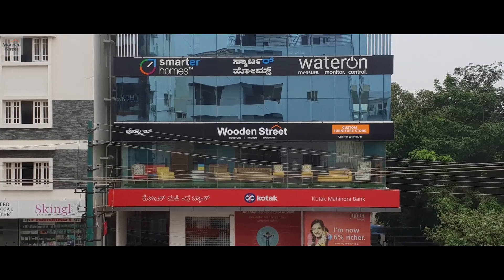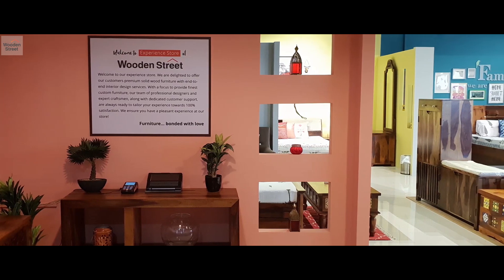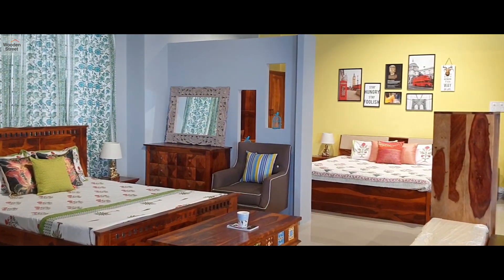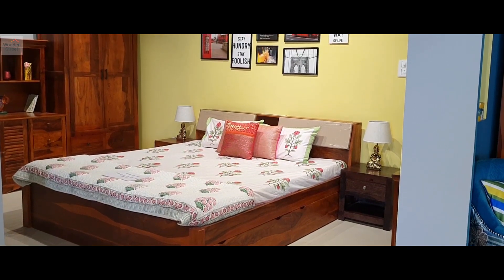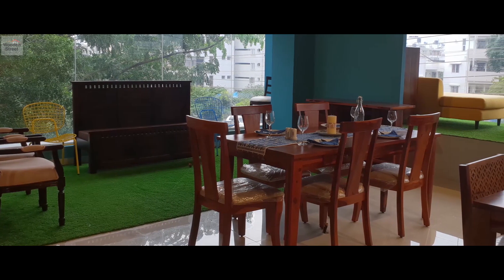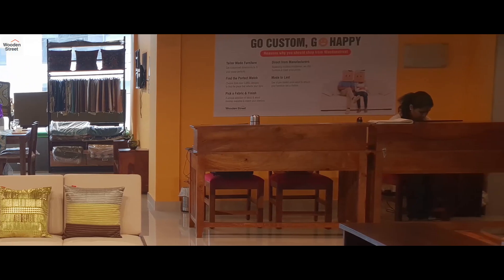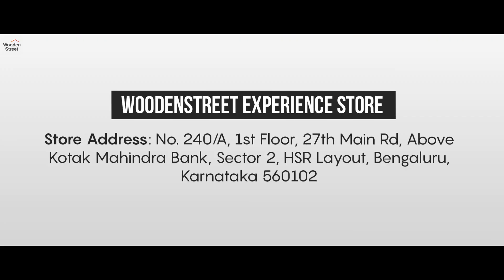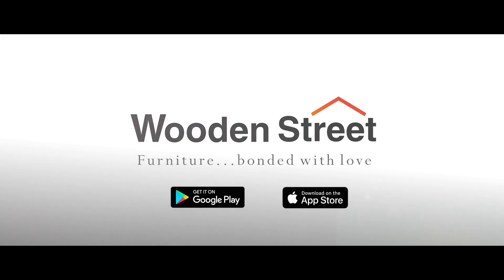Furniture Store in Bangalore - Wooden Street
Experience the best in solid wood furniture at the WoodenStreet Experience store located in HSR Layout, Bengaluru.

A delectable showcase of premium quality and multi-utility furniture curated to serve the needs of every room.

Browse through a great collection to create your perfect home with furniture that defines your taste, whether it is the dreamscape of your comfortable bedroom, the chatting space of your spruced-up living room, or the heart of your dining room.

Utilize our customization facility or Interior Designing services for tailor-made solutions for your interiors.

Find and customise your favourite furniture only on WoodenStreet.com